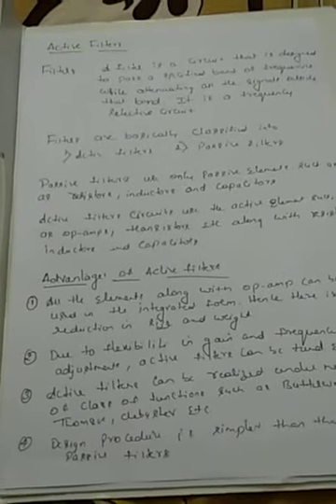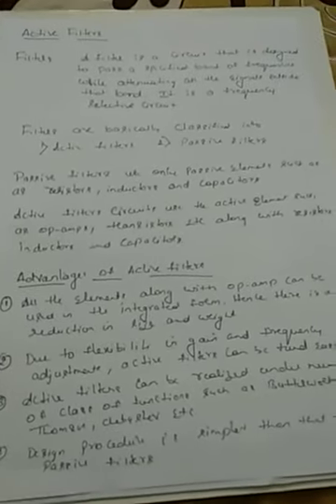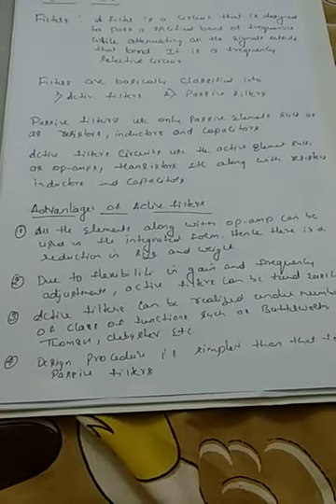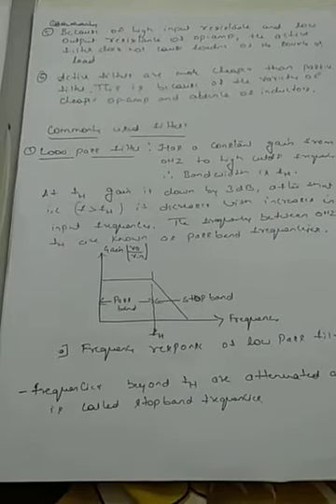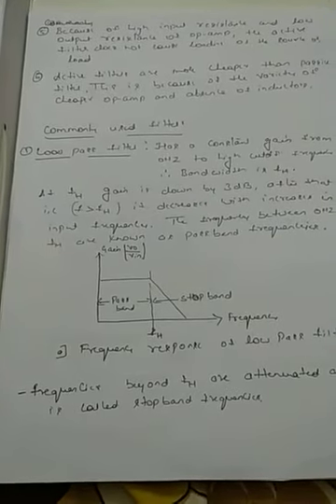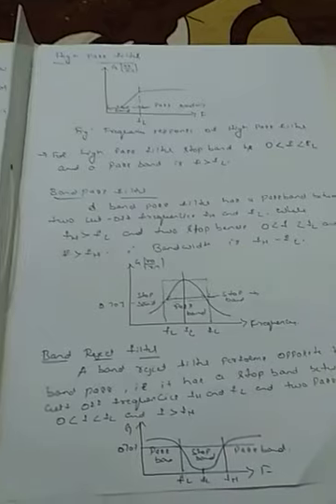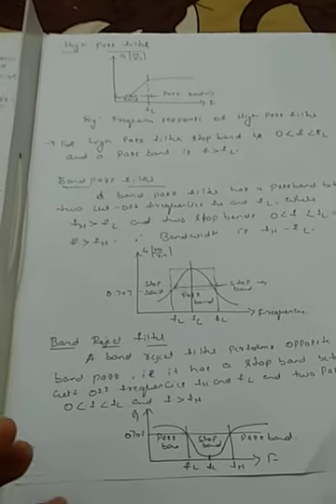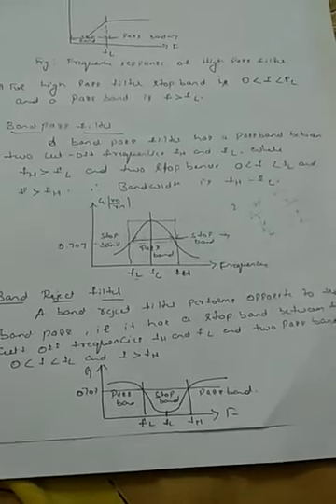Active Filters introduction